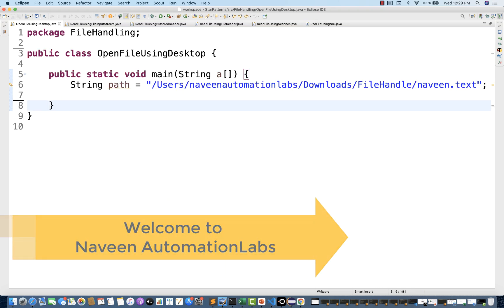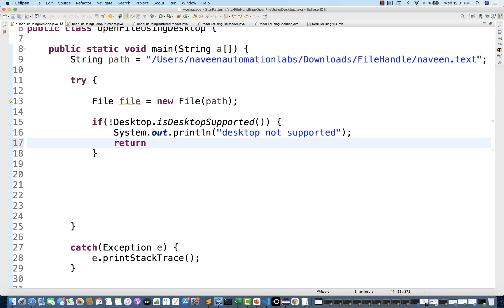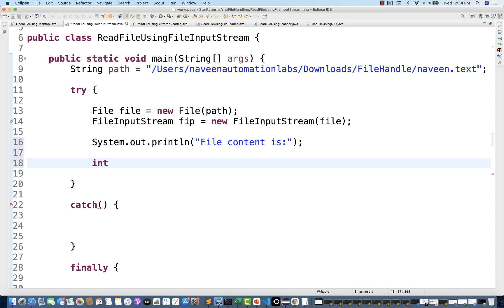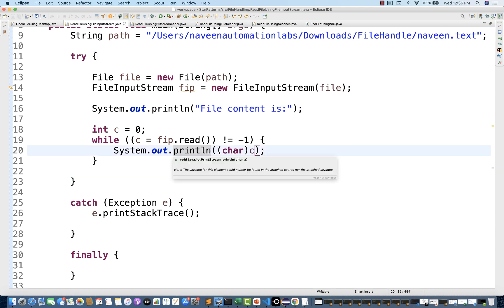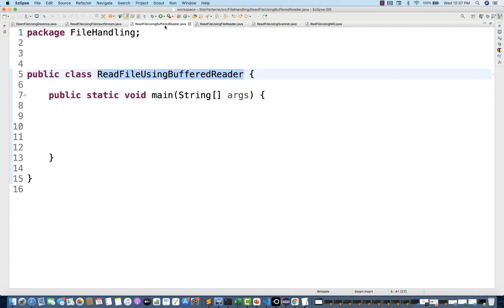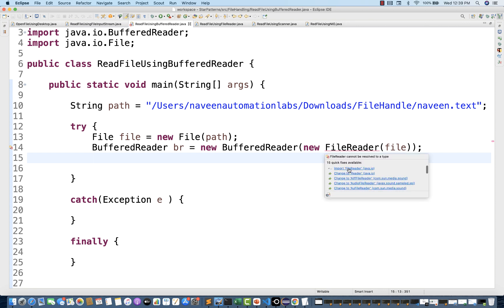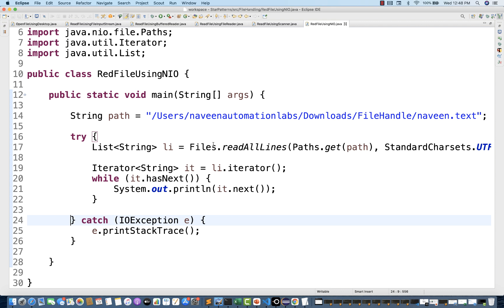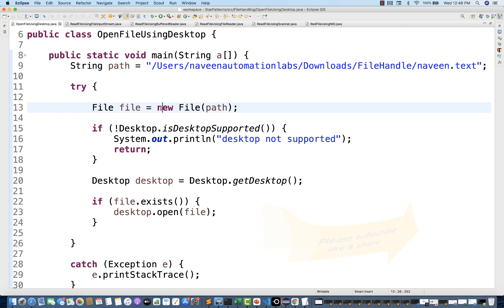Part 4 : File Handling in Java : Read A File (FileReader, Buffered Reader, FileInputStream)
In this video, I have explained how to read a file using:
1. File Reader
2. BufferedReader
3. FileInputStream
4. Scanner class
5. Java NIO package
6. Java AWT Desktop

Naveen AutomationLabs Paid Courses:
Java & Selenium: